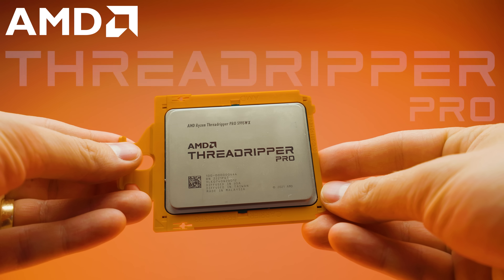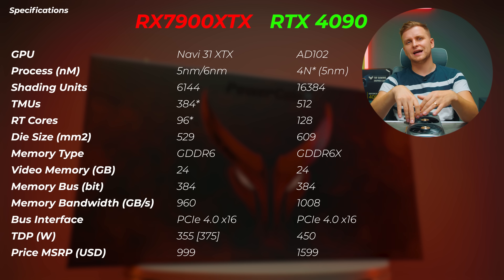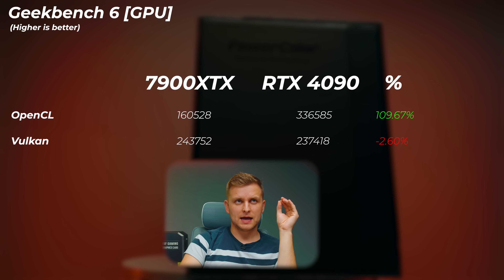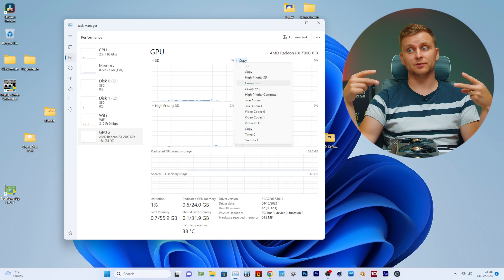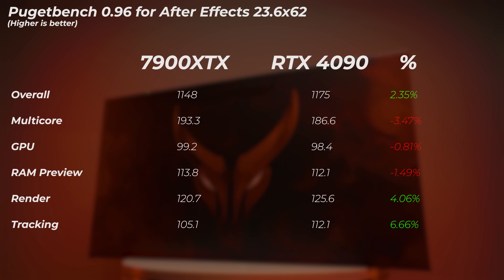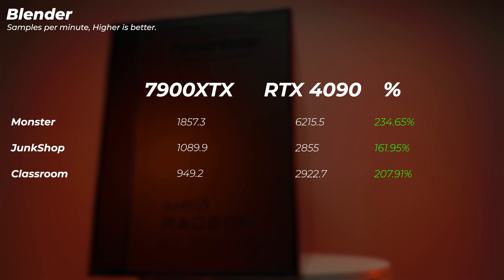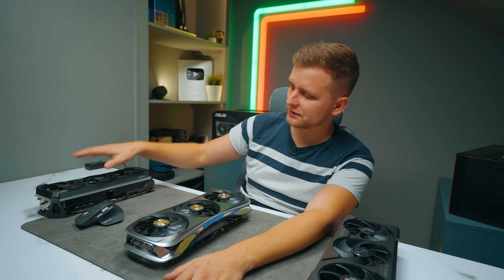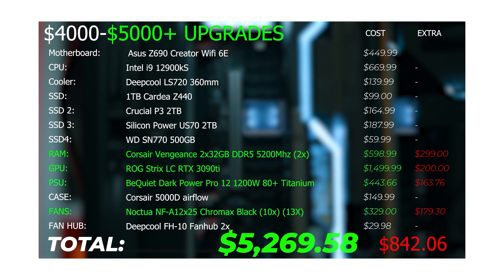SHOCKING RESULTS: BEST of AMD vs NVIDIA❗ - Which is better for creators? RTX 4090 vs 7900XTX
Testing the BEST GPUs from Nvidia & AMD - Which one is better for creators👉 7900XTX vs RTX4090?

GPUs in this video:
🔴AMD RX7900XTX
other 7900XTX GPUs👇

🟢NVIDIA RTX 4090
Other RTX 4090 GPUs👇

OTHER:
- Favourite camera Monitor w LUT
- Music Licences:

0:00 Intro
0:42 Specs Comparison
2:47 PRICE Difference!
3:27 Testbench Setup & Testing Method
4:25 WHY you need AMD THREADRIPPER!
5:33 Geekbench 6
5:55 Adobe Photoshop
6:20 Lightroom Classic
6:33 AMD's DUAL Media Engines
7:33 Premiere Pro
8:33 AMD x Xilinx
9:10 Adobe After Effects
9:27 DaVinci Resolve Studio
10:11 Video & Photo Editing Conclusion
10:34 3D Bad News
11:06 Blender
11:50 Redshift
12:08 Conclusion: Bad NEWS
12:30 Conclusion: GOOD NEWS!
14:30 So Which one to get?
15:17 Best PC for Creators - ANY budget